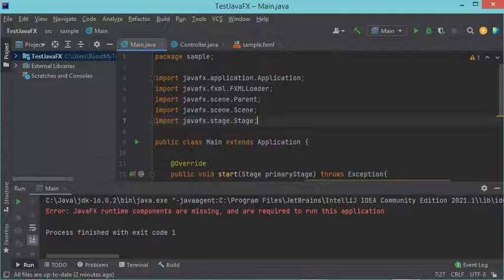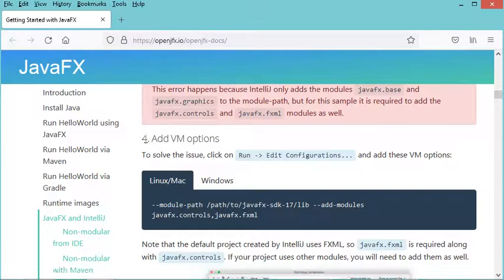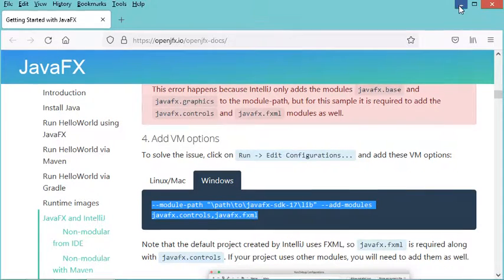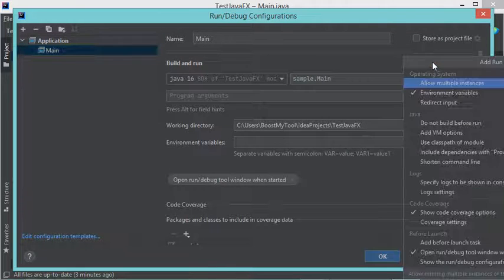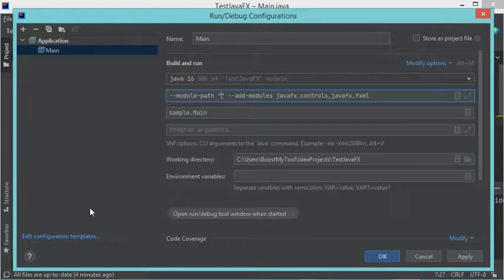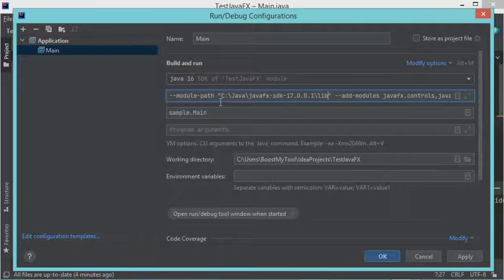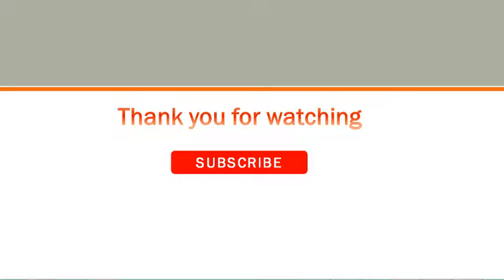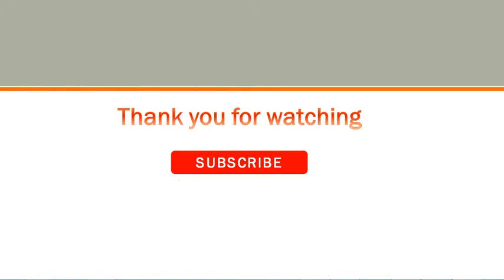Fix Error: JavaFX runtime components are missing, and are required to run this application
How to add VM Options to IntelliJ IDEA 2021.
VM Options: --module-path "\path\to\javafx-sdk-17\lib" --add-modules javafx.controls,javafx.fxml